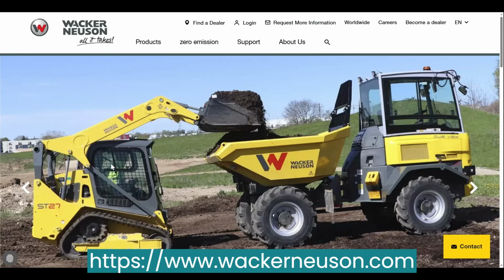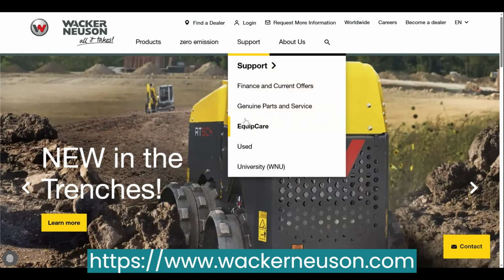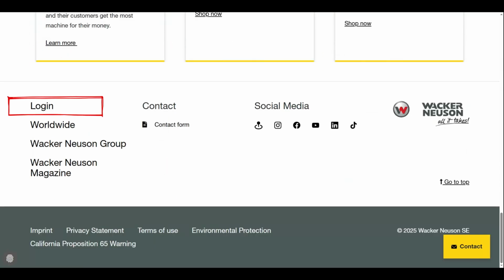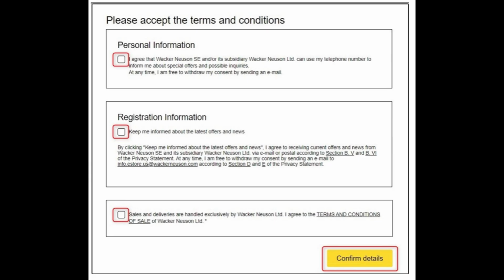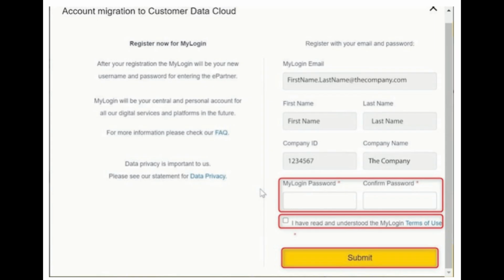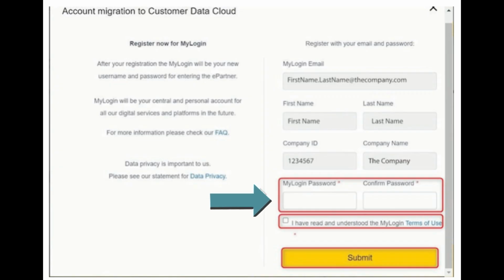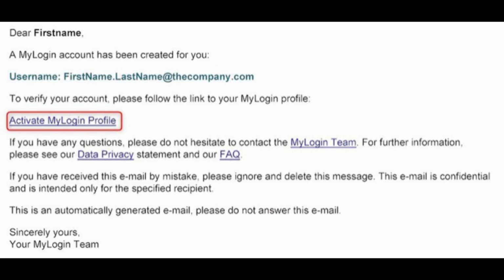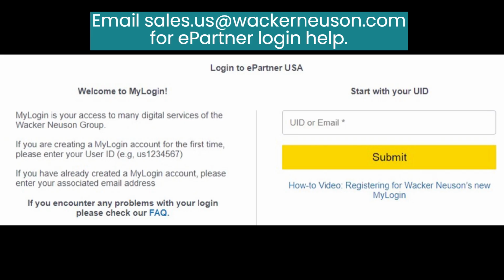ePartner Login and Basic Navigation - Wacker Neuson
Learn how to access and navigate the Wacker Neuson ePartner portal in this step-by-step training tutorial designed for dealers, service technicians, parts specialists, warranty administrators, and fleet managers. This video covers ePartner login procedures, account access, dashboard navigation, parts lookup, service documentation, warranty support, equipment information, technical resources, machine serial number searches, online ordering tools, and dealer support functions for Wacker Neuson construction equipment.